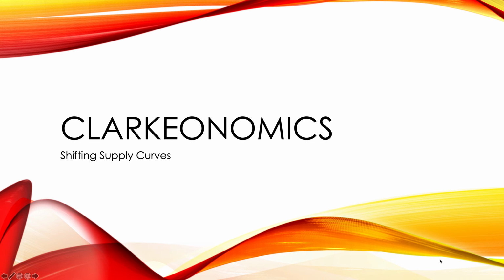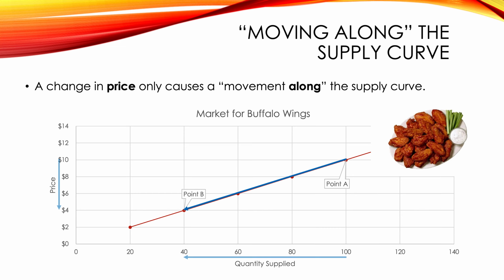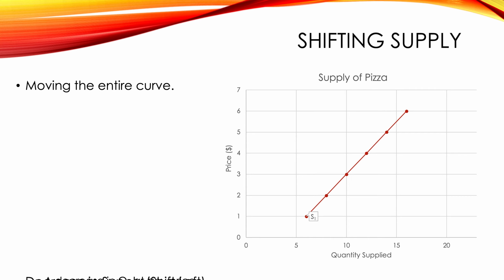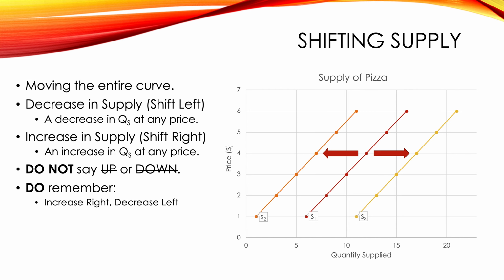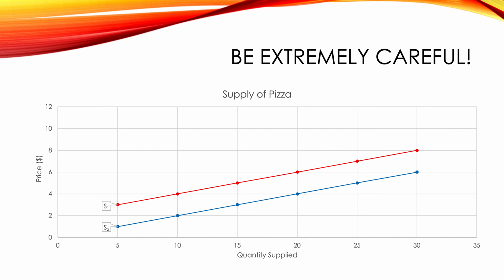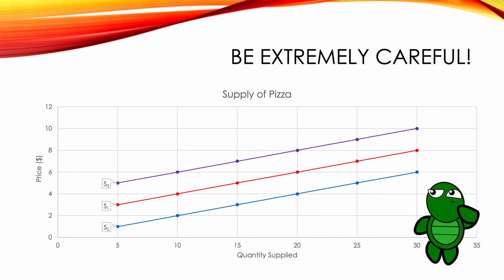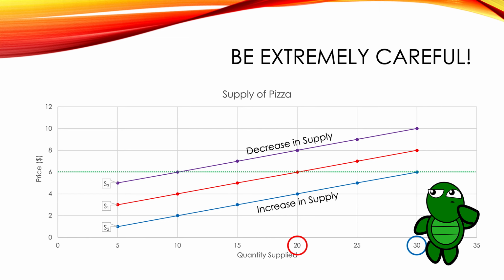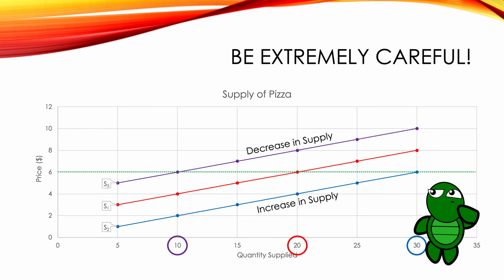Clarkenomics: High School Econ: Shifting Supply Curves